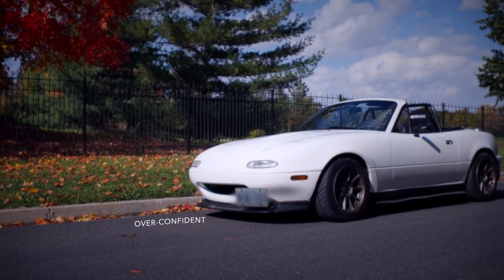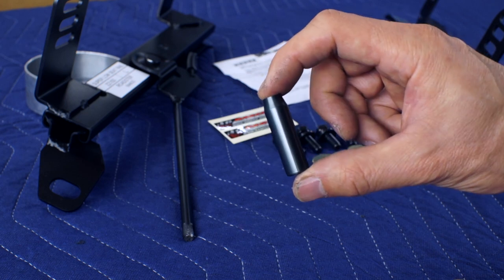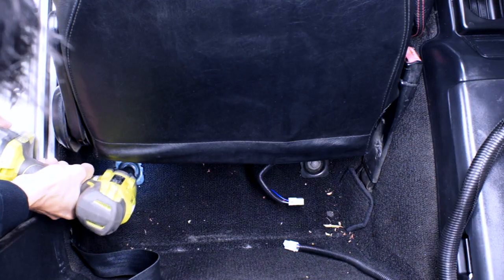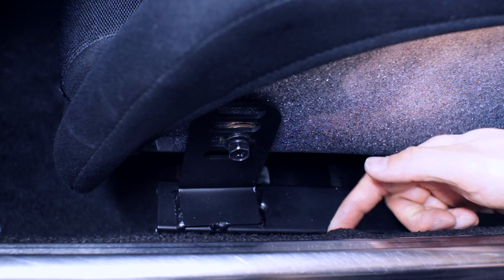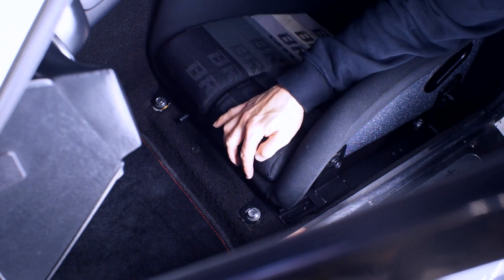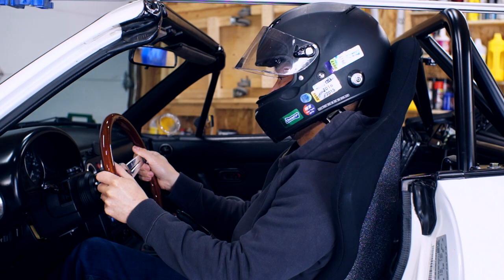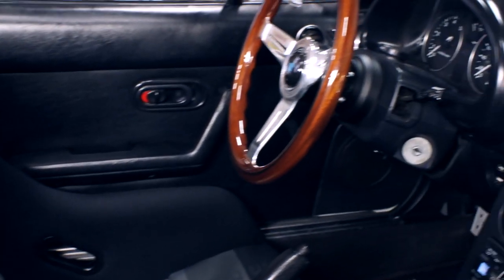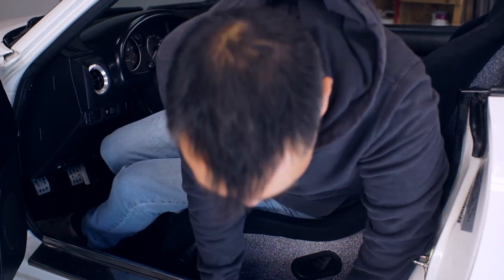NO REGRETS 🤔 Bride Fixed Back Racing Seat DIY Miata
☕️ Treat me to a coffee?

Today I do it all for the JDM street cred. We install a genuine Bride Zeta III fixed back racing seat using a Nagisa Auto Super Low sliding seat rail.

EPISODE 29:  Back

KEY DESCRIPTION TERMS:
Mazda Miata MX-5 build NA NB install replace remove make faster mods